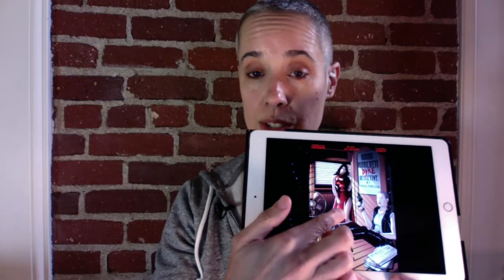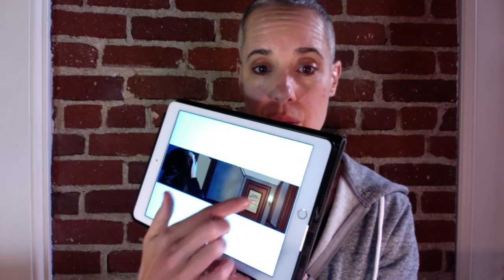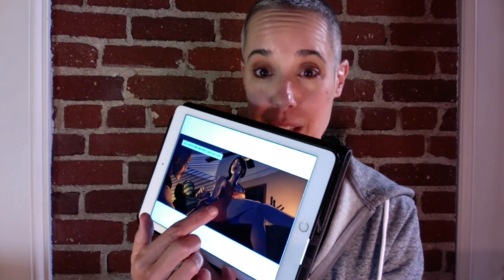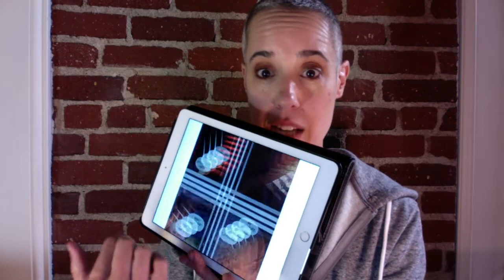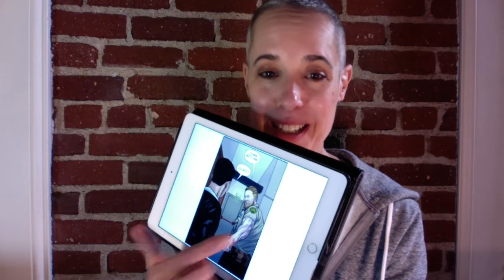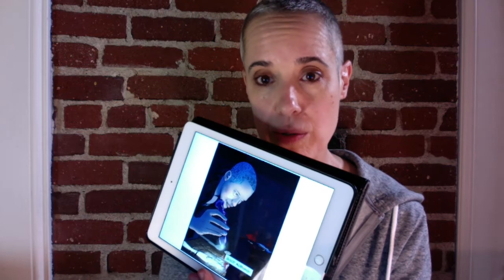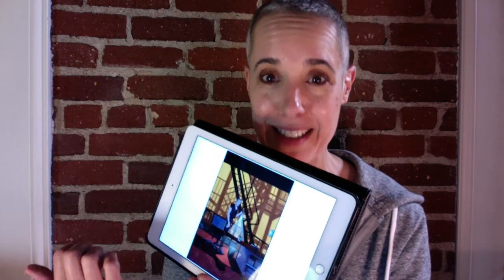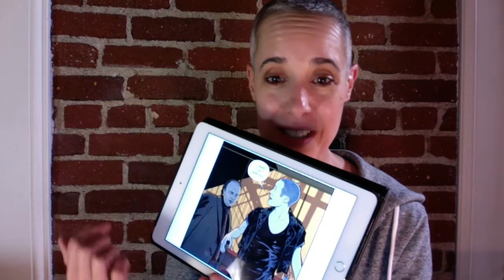COMIXOLOGY GUIDED VIEW with Donna Manicotti Dyke Detective Comic Book by Noelle Messier